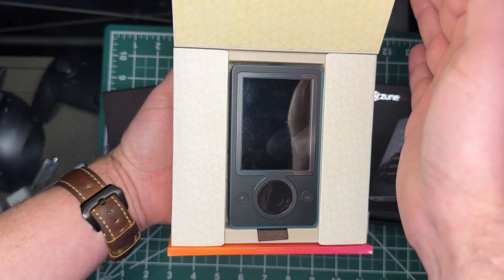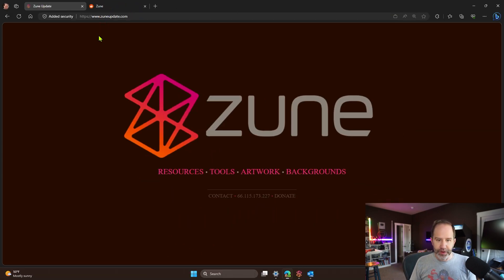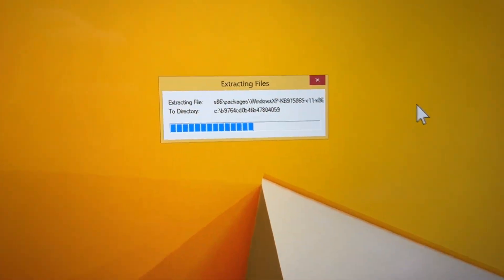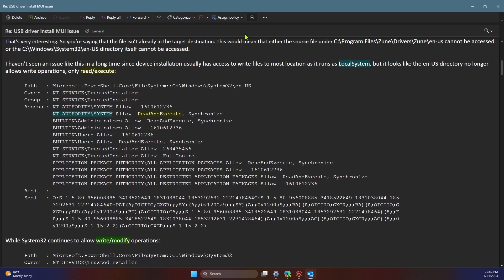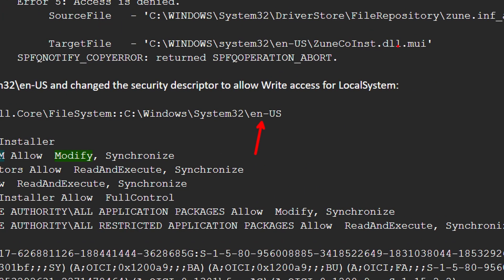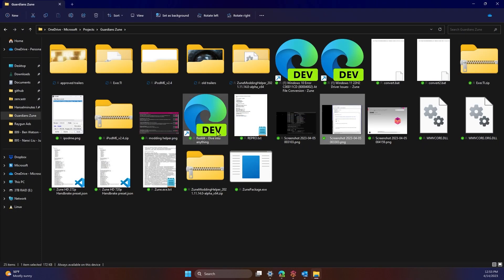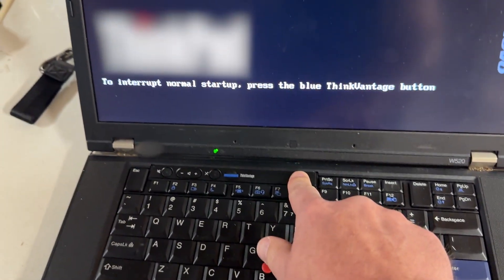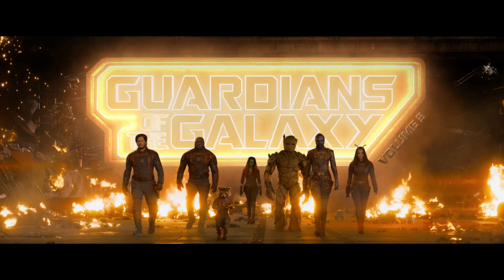Reviving a Microsoft Zune in 2023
Need tunes for your space travels? It's 2023 and the Zune is still a fantastic media player, even in the far reaches of the galaxy. However, there can be challenges in getting your Zune running on modern operating systems. Scott Hanselman takes you on a journey as he loads Marvel Studios’ “Guardians of the Galaxy Vol. 3” footage onto his collection of Zunes. Watch and see how to get yours back from junker shop to tip-top shape.